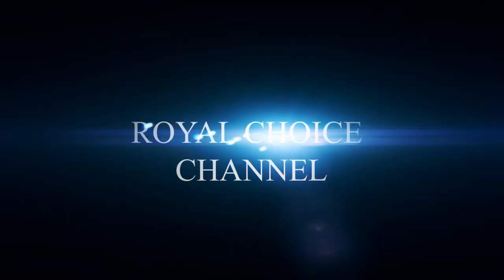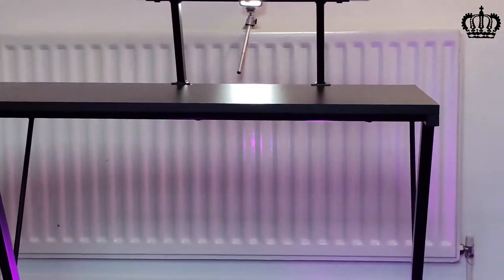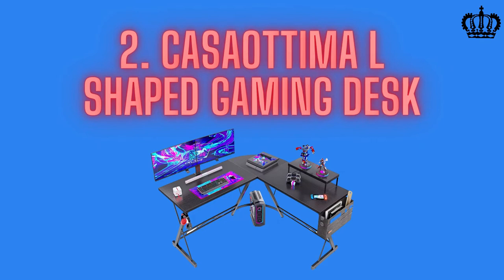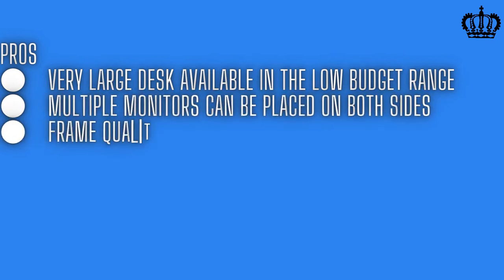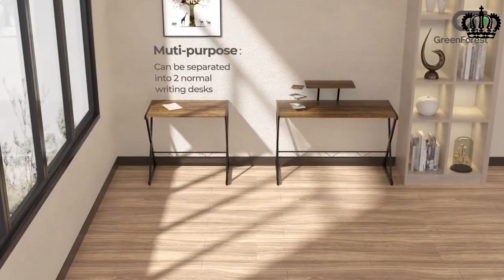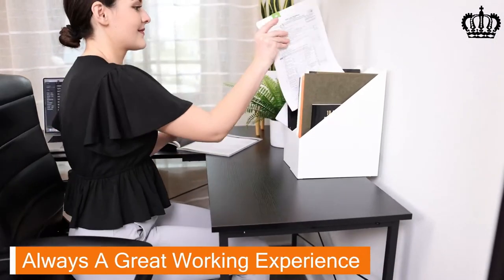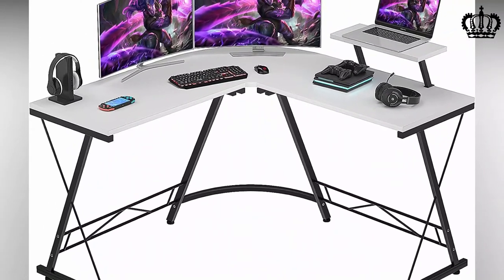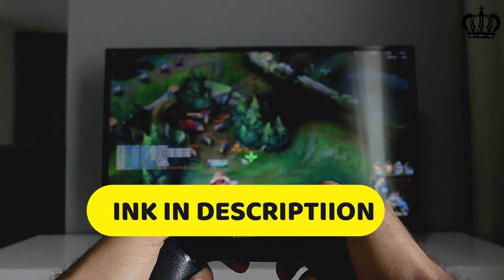5 Best L Shaped Gaming Desk | Best L Shaped Computer Desk 2022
Welcome to the Royal choice channel. Today we will review the 5 Best L-shaped gaming desk

A highly important factor in your gaming setup is your gaming desk. Even with the latest generation system, console, and display hardware, you cannot enjoy your gaming system properly without a decent gaming desk.

⭐ Products Links (View On Amazon) ⭐

✅1. Mr. IRONSTONE L Shaped Gaming Desk

✅2. Casaottima L Shaped Gaming Desk

✅3. GreenForest L Shaped Gaming Desk

✅4. Coleshom L Shaped Gaming Desk

✅5. Foxemart L Shaped Computer Desk